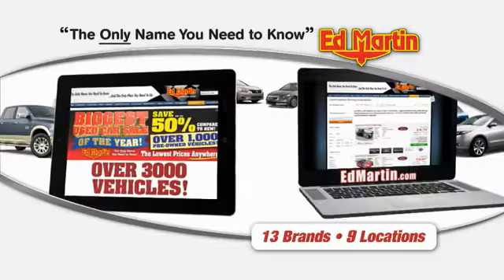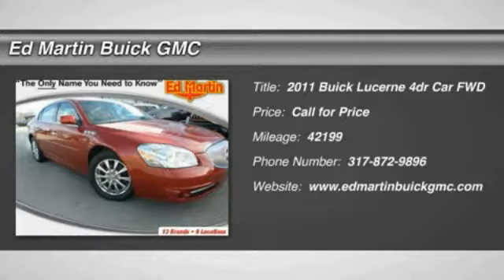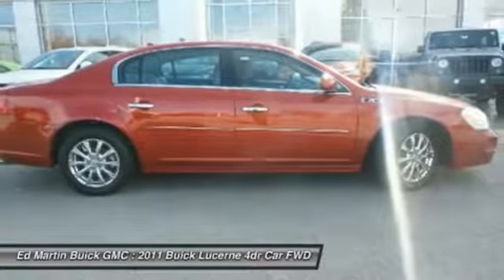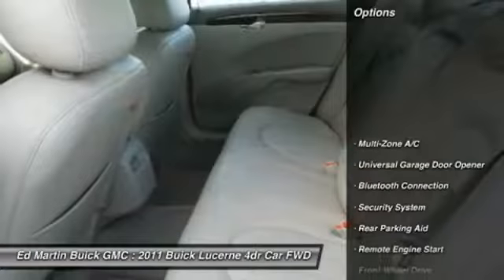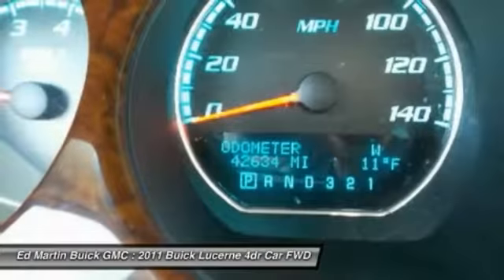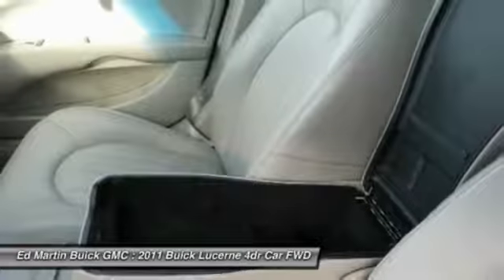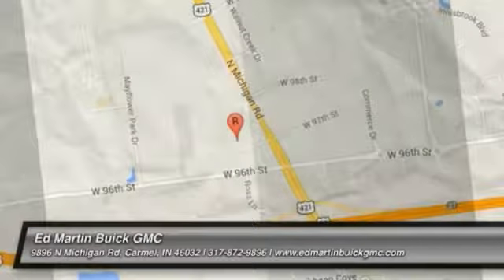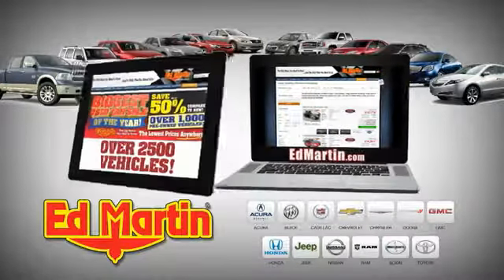2011 BUICK LUCERNE Carmel, IN 5P4483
2011 BUICK LUCERNE Carmel, IN
Stock# 5P4483

Looking for a brilliant deal on a superb-looking 2011 Buick Lucerne? Well, we've got it! This Lucerne is nicely equipped. It has only been gently used and has low, low mileage. They don't come much fresher than this! Ed Martin... The Only Name You Need To Know!